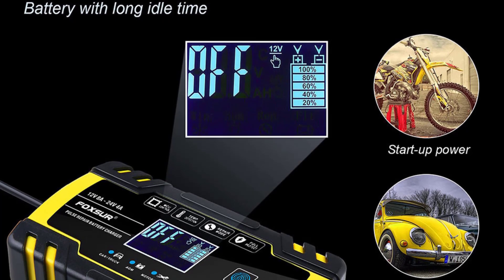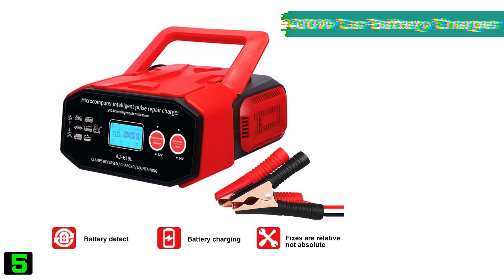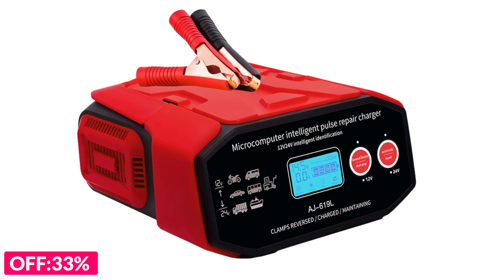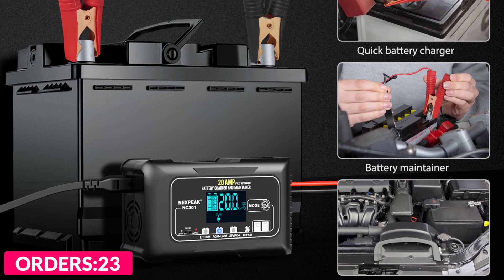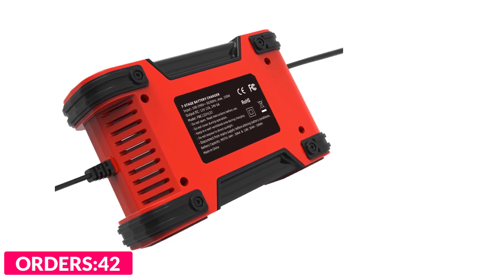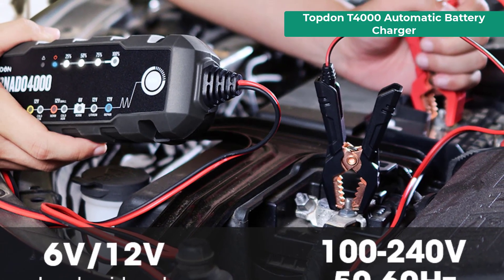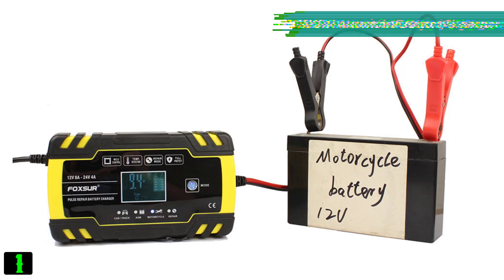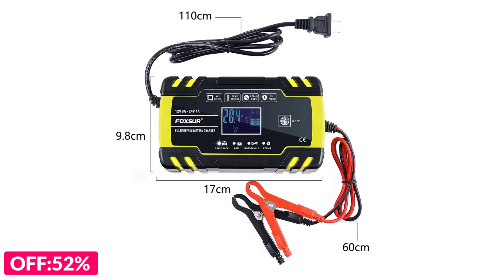TOP 5 Best Automatic Battery Charger | AliExpress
TOP 5 Best Automatic Battery Charger 2024
5.12V 24V 400W Car Battery Charger

4.20A Car Battery Charger

3.FOXSUR Battery Charger

2.Topdon T4000 Automatic Battery Charger

1.FOXSUR Automatic Battery Charger

#11.11